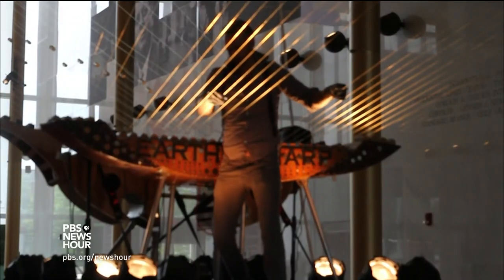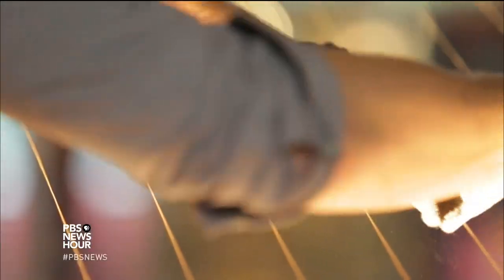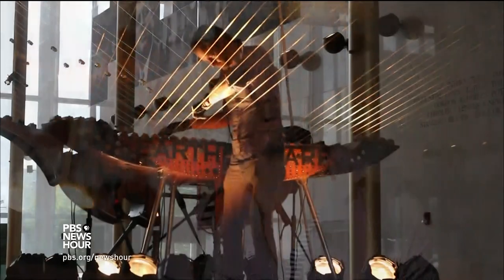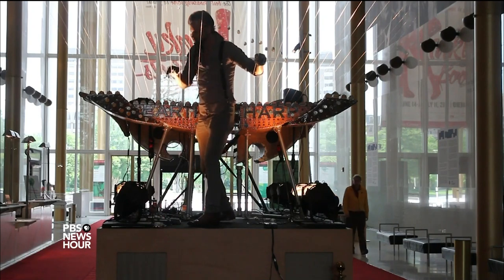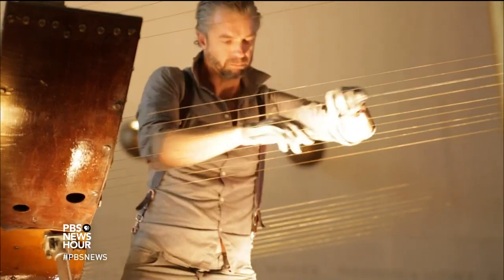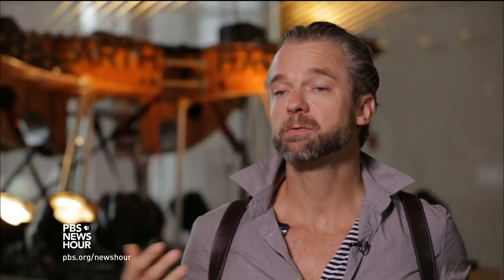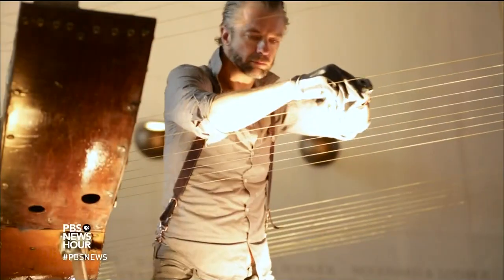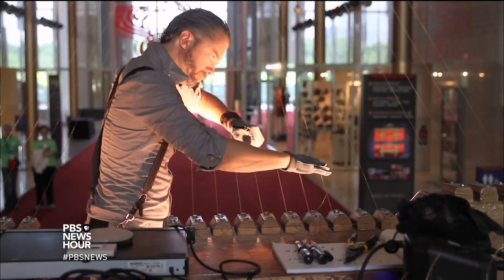Artist’s ‘earth harp’ a site to behold — and hear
In our NewsHour Shares moment of the day, installation artist William Close is creating a new kind of musical space with his invention, the earth harp. By fixing 1,000-foot strings to mountain peaks, arches, the tops of skyscrapers, canyon walls or the interior of the Kennedy Center, Close can turn any architectural or natural environment into a totally unique instrument.